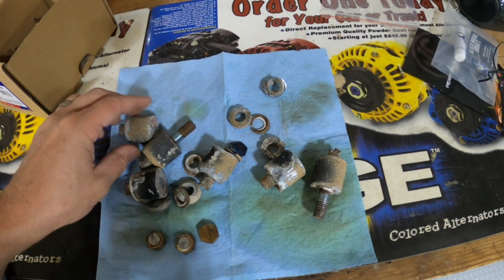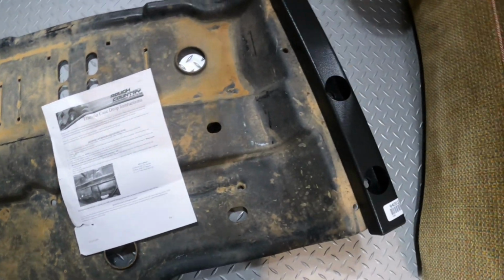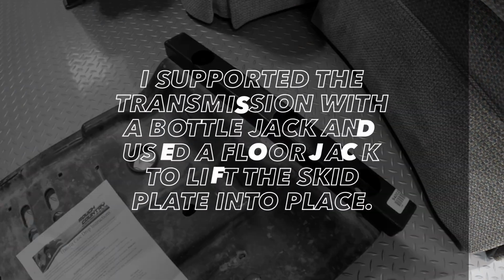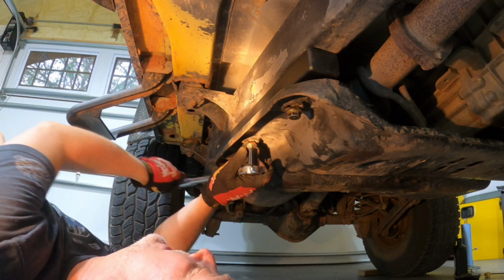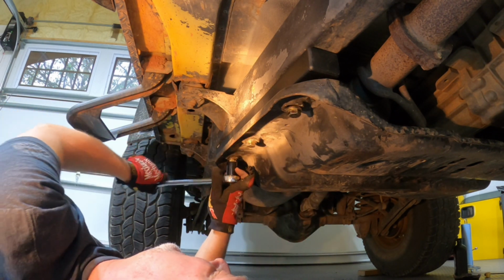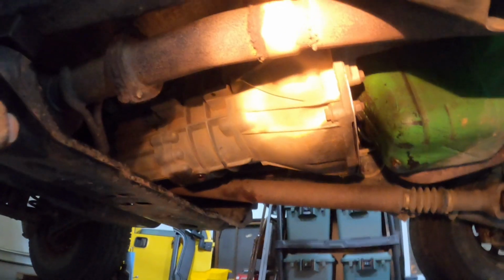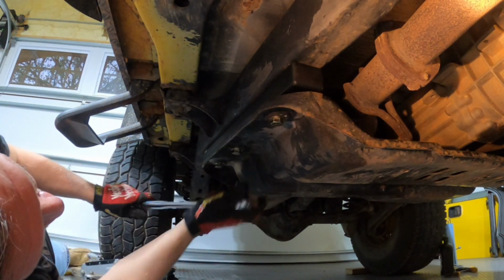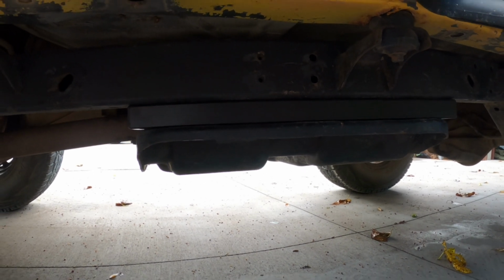Rough Country 1668TC Skid Plate Drop Kit Install